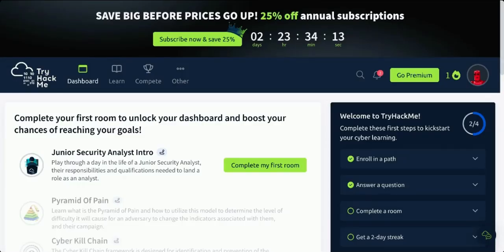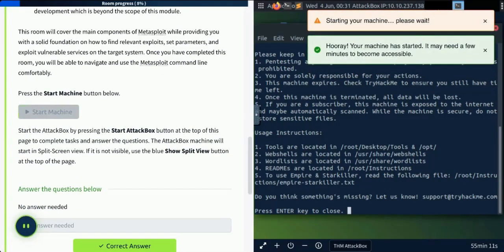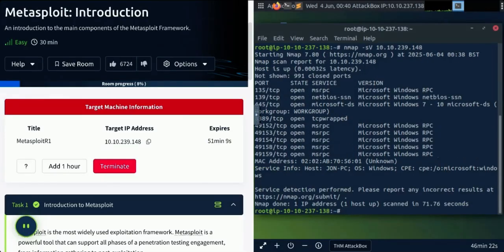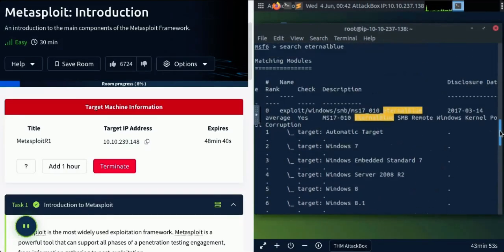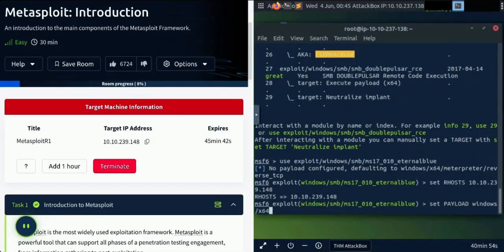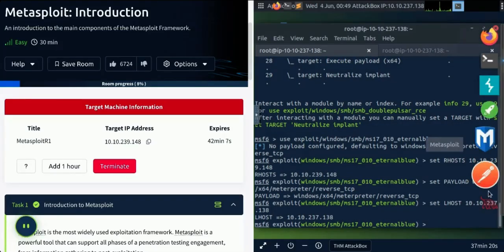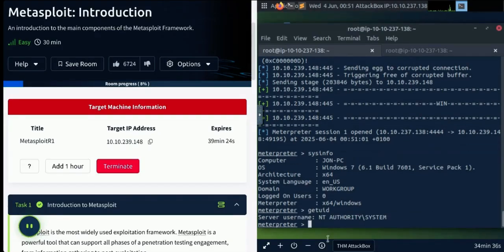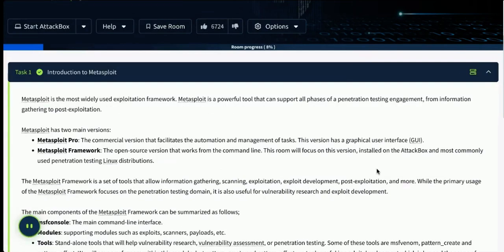How To: Identify a Computer Vulnerability with TryHackMe and Metasploit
In this demo, we walk through a real-world attack scenario using TryHackMe and the Metasploit Framework. We show how an attacker might discover and exploit a known vulnerability — specifically EternalBlue (MS17-010) — on an unpatched Windows 7 machine, and how defenders can respond.

Using TryHackMe’s cloud-based lab environment, we set up both the vulnerable target and a pre-configured Kali Linux AttackBox. From there, we use Nmap to scan the system, Metasploit to identify the EternalBlue vulnerability, and a reverse Meterpreter shell to gain remote access.

We also discuss what a defender could do to remediate the vulnerability, including patching, protocol hardening, and port blocking.

Key Tools: @RealTryHackMe, @MetasploitR7, Nmap
Key Concepts: Reconnaissance, Exploitation, Reverse Shells, Remediation Strategies

00:00 Introduction to the Attack Scenario
00:28 Setting Up the TryHackMe Environment
01:16 Launching the Attack Box
01:40 Starting the Vulnerable Machine
02:08 Scanning the Target Machine
03:10 Exploiting the Vulnerability with Metasploit
04:24 Gaining Remote Access
06:07 Verifying the Exploit
06:43 Remediation and Conclusion